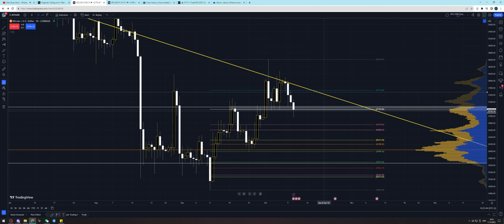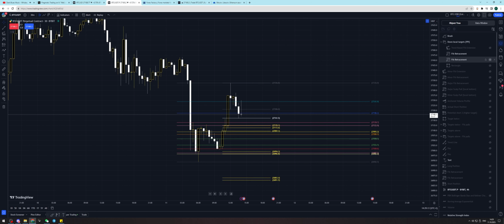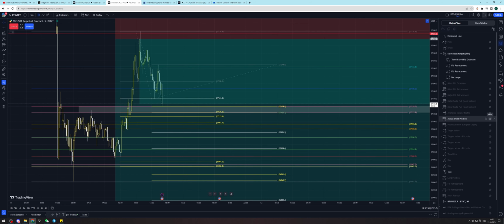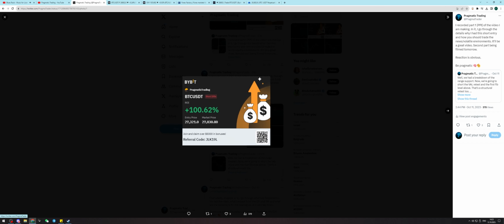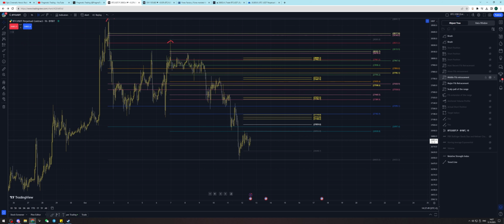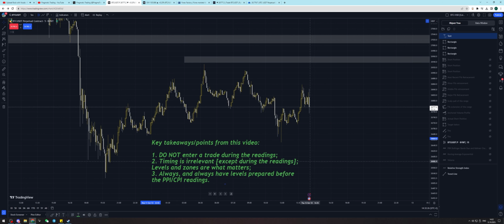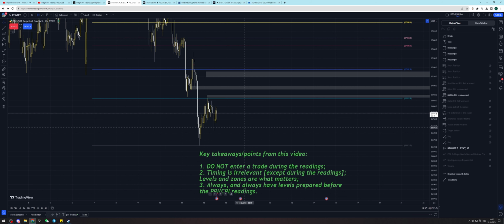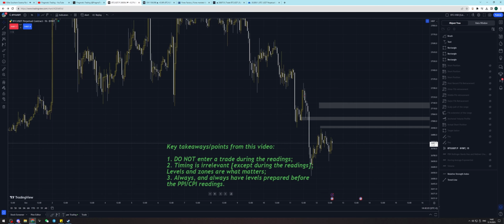Trading the PPI/CPI and other volatile environments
Greetings everyone!

This is my second educational video, solely focused on how you can trade the volatile environments, such as the PPI or CPI readings, as well se unemployment claims.

In this video I talk about the key things one should do and key things one should avoid if they want to trade the volatile environments. This video is educational and it can teach you how to trade the ''dangerous'', volatile environments. In it, I go through one of my short entries that I had, how did I get it and what do I expect as the outcome of this volatility.

The information provided in this video is for educational and informational purposes only. It is not intended as financial advice, and I am not a licensed financial advisor. Any investment or trading decisions you make should be based on your own research and due diligence.

This video expresses my own views and analysis of the market, and it should not be considered as a recommendation to buy, sell, or hold any financial instrument. Trading and investing in financial markets carry inherent risks, and you should be aware of the potential for loss.

Please trade and invest responsibly, and only with money that you can afford to lose. Past performance is not indicative of future results.